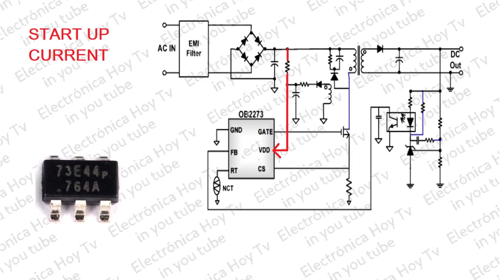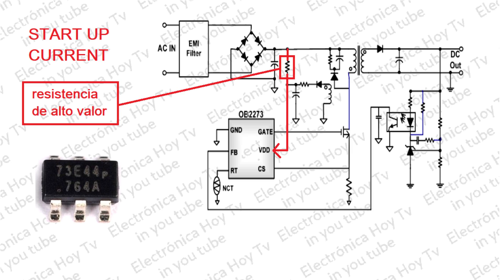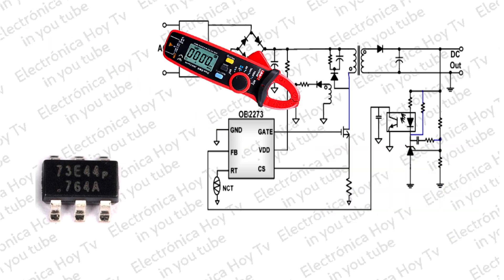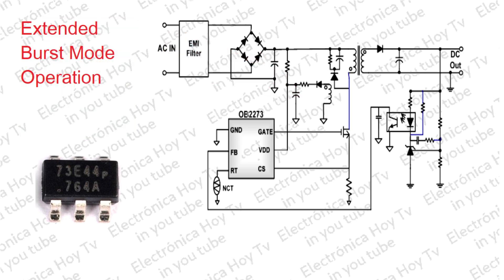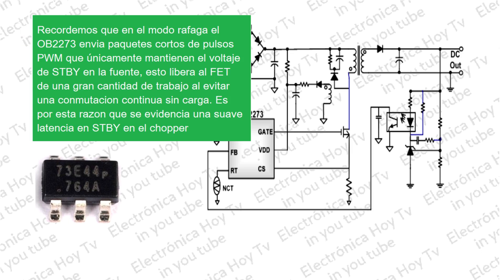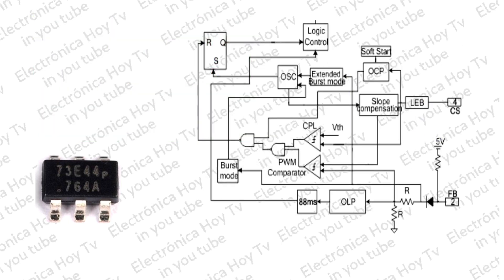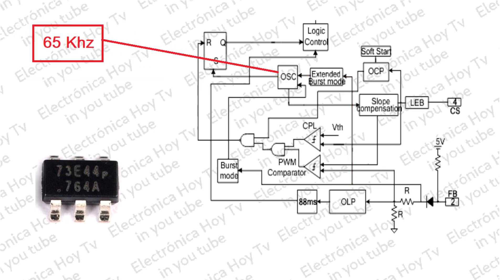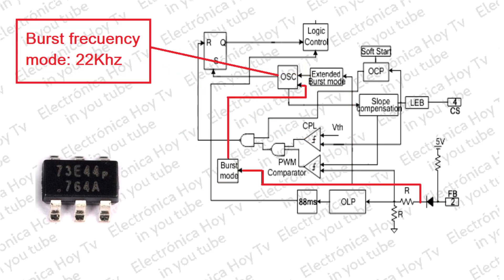OB2273 DRIVER OSCILADOR PARA FUENTES FLYBACK, PARTE 2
El OB2273 es un driver oscilador usado ampliamente en fuentes conmutadas de placas chinas de tv's, cargadores y toda clase de aplicaciones de bajo costo, su pequeño tamaño no lo hace un dispositivo simple, sino que por el contrario cuenta con toda una gama de funciones que lo hacen un poderoso oscilador driver PWM. Además de implementar todo un paquete de protecciones el OB2273  implementa funciones de ahorro de energía con barajado de frecuencias y funcionamiento en modo de ráfaga, en el día de hoy veremos como es todo esto.

QUE MARAVILLA !